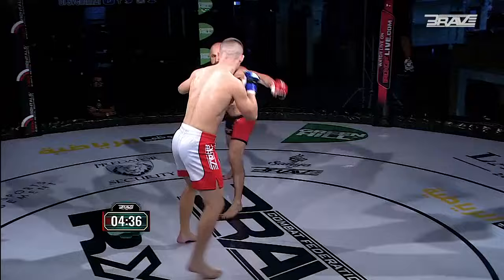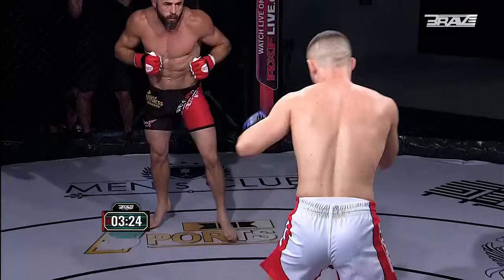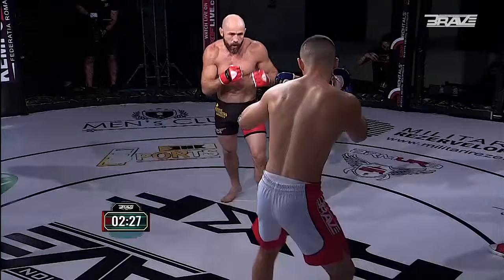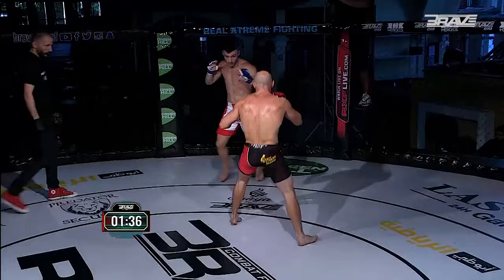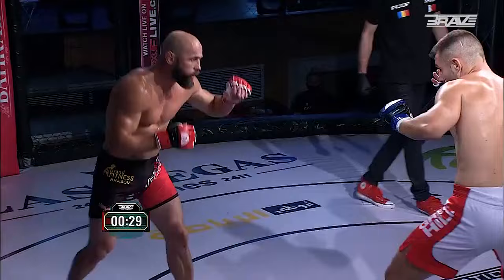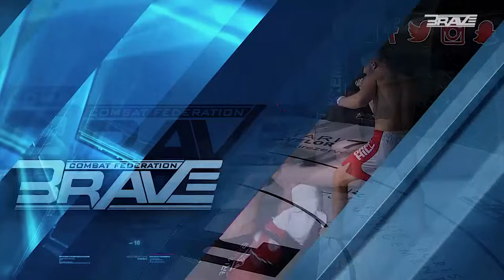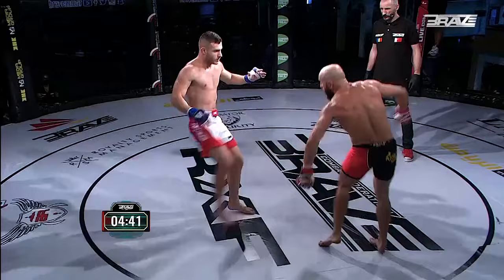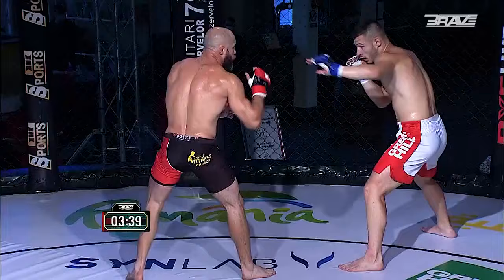FREE MMA Fight | Mihai Laurentiu Iorga vs Ioan Vrânceanu | BRAVE CF 35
BRAVE COMBAT FEDERATION offers the best global MMA, Martial Arts and Entertainment experience to its fans. Enjoy MMA Fighting and other martial arts content along with interviews, podcasts, docu-series and more on our YouTube channel. New videos uploaded daily, catch Live Stream of all Brave events, we guarantee never to leave a dull moment for our fans.

With over 70+ events across 29 countries in a short span of under 7 years, BRAVE COMBAT FEDERATION seeks the best talents from around the world and offers them a global platform to not only showcase their skills but also to represent their country on a superior level.

📹Videos 👊👊
Watch captivating fights with nail-biting finishes 💥💥 , video highlights, docu-series, event trailers, training videos 🤼 and more

Live Events 🔴🔴
Free access to selected BRAVE COMBAT FEDERATION and Partnered events, press conferences, fighter interviews, weigh-ins, behind the scenes in real-time

Athletes
Check out your favorite heroes in the cage on their journey to success

BRAVE Combat Federation -  has been on a mission to showcase young and experienced Martial Arts talent on a global stage, to tell the story of their struggle, hardship and their journey to becoming the greatest of all time.